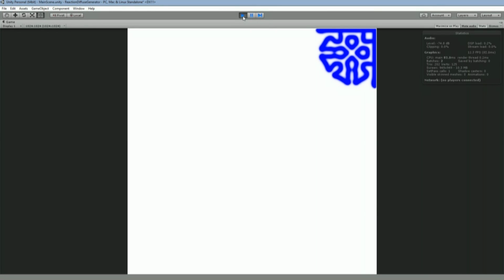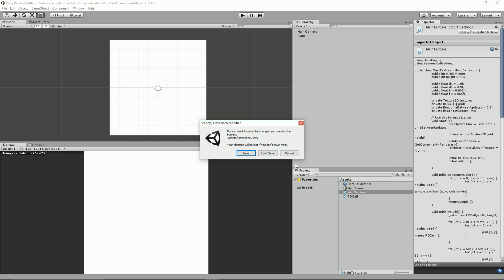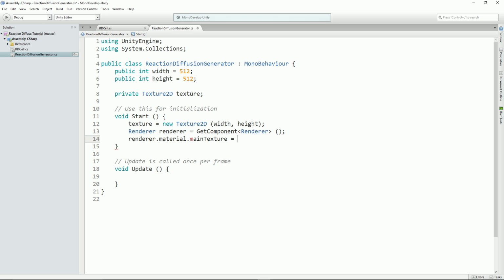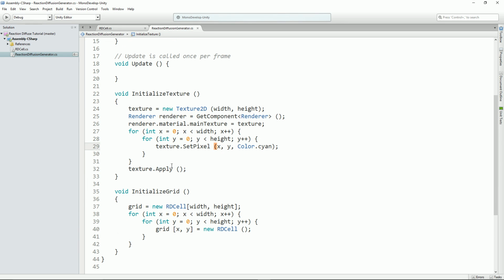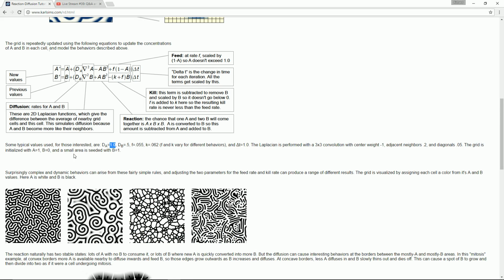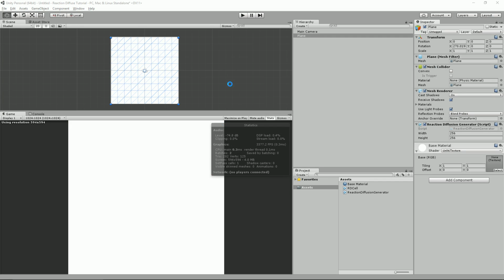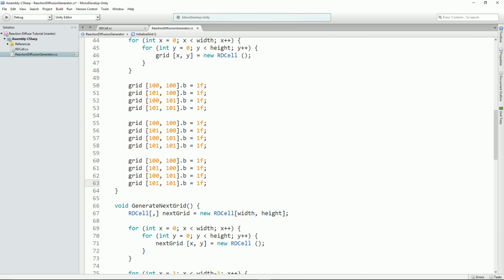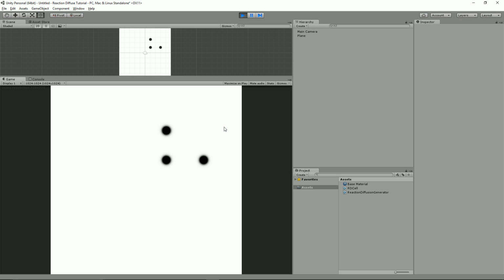Unity 5 - Reaction Diffusion Algorithm Tutorial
Hi guys,

I started playing around with this really cool algorithm that produces very strange organic results using a relatively straightforward algorithm (with some help from the internet!).

Check it out to see what weird results you can achieve :-)

A much deeper insight on "how" the algorithm works can be found
And of course, a big shout out to Daniel Shiffman who gives a superb demonstration in JavaScript